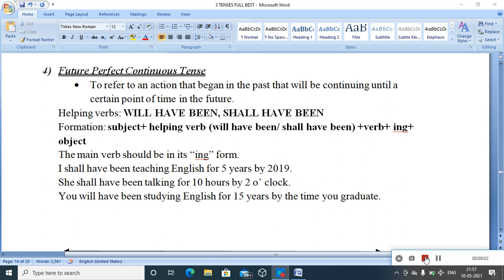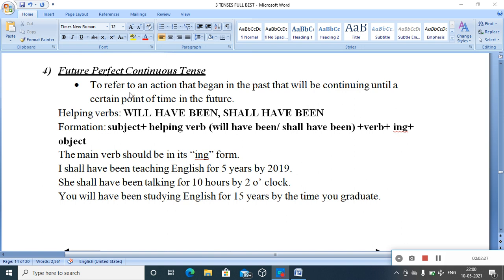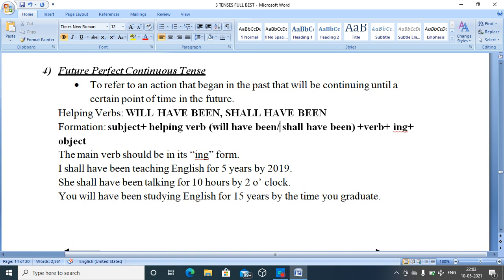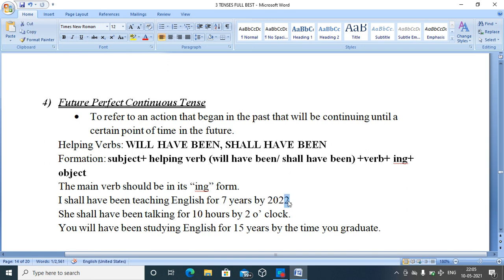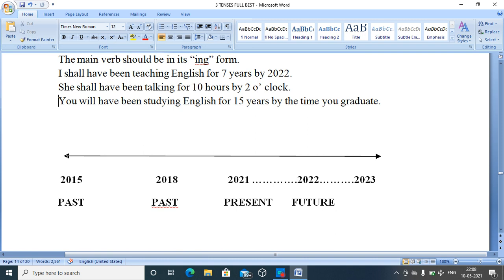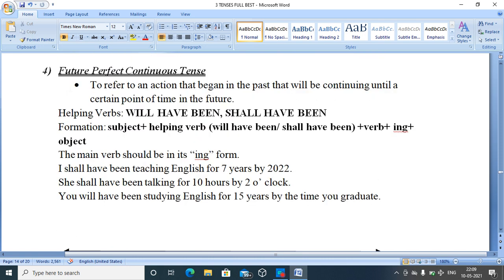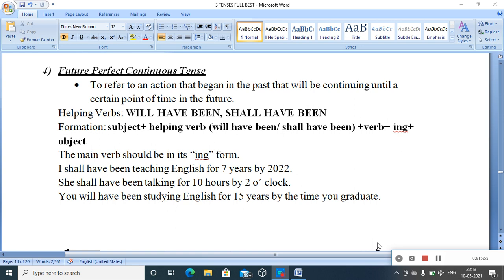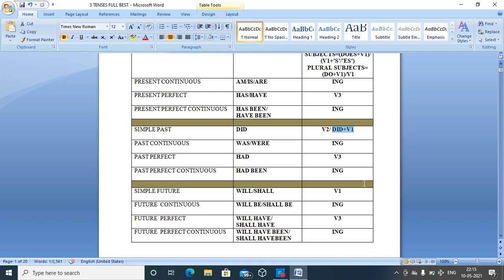TENSE: FUTURE PERFECT CONTINUOUS